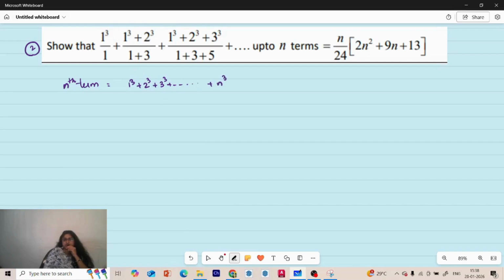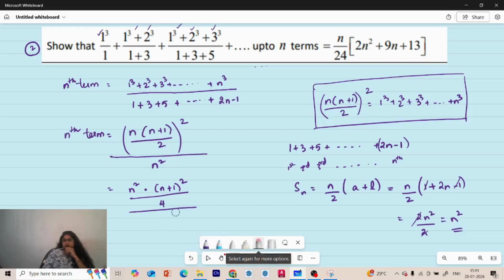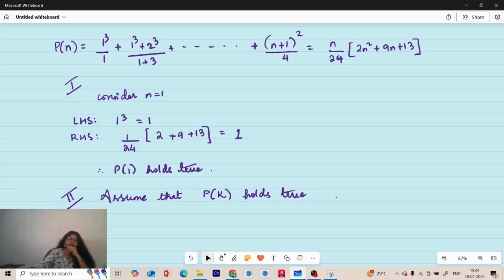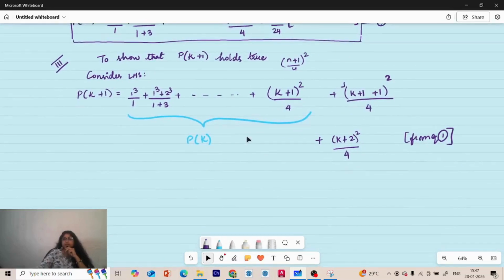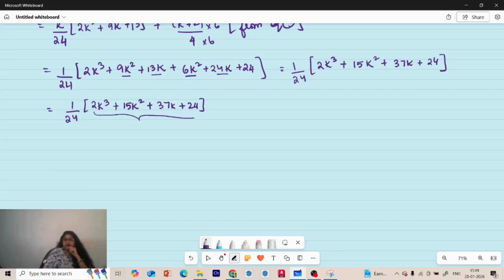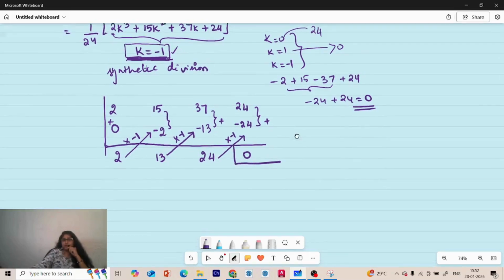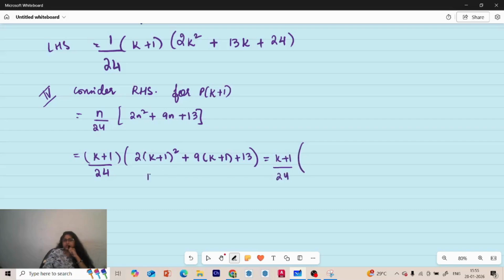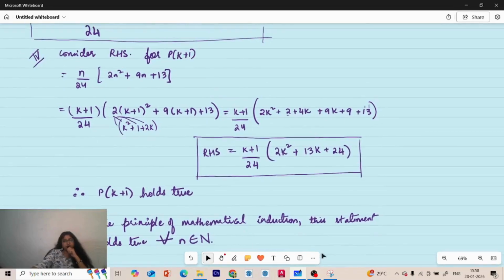MATHEMATICAL INDUCTION || INTER MATHS 1 A || MOST IMPORTANT LAQ'S || PART-2